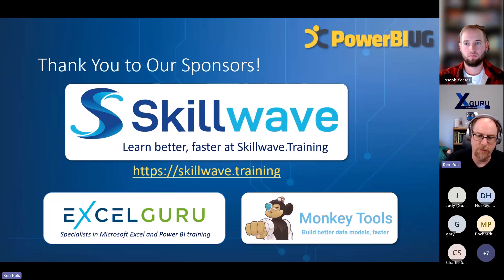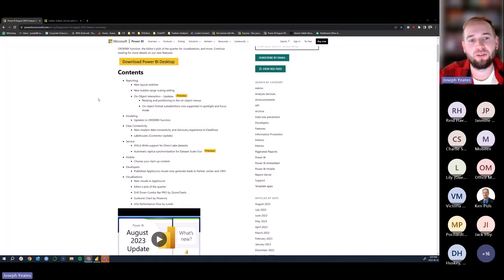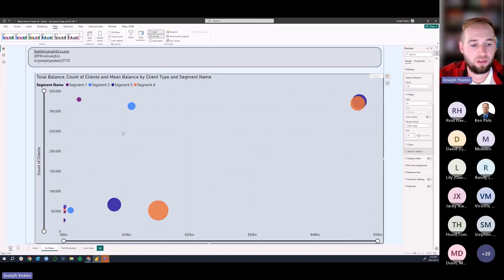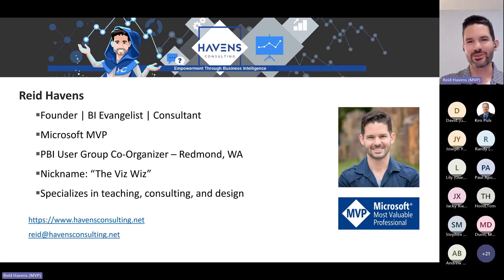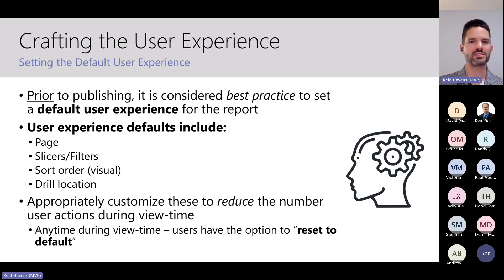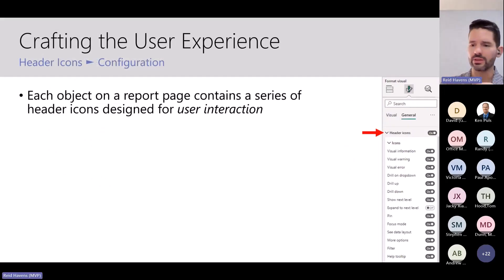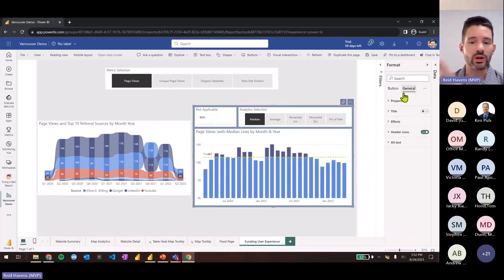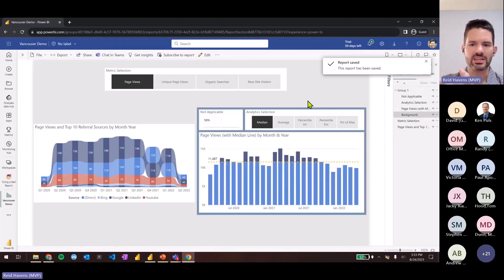How to Fix a Report You Didn't Build - An Ugly Baby Story | Reid Havens|VanPUG PBI Ed - Aug 2023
SESSION OUTLINE:
We'll start off the evening with Joseph Yeates showing us some of the newest features in Power BI.

Next, Reid Havens will be presenting on how to handle updates to a report you didn't create. As a Power BI Developer, many of us have had to take ownership of a report that we didn't author, often with little to no documentation! This session will provide a best practices toolset to help audit, repair, and optimize the PBIX file. You will learn how to identify common pitfalls in: Power Query queries, modeling, relationships, DAX, and report design. The resulting report will have a reduced file size, load and calculate faster, and provide a cleaner U/I experience for end-users.

SPEAKER PROFILE:

Reid Havens is the founder of Havens Consulting Inc. and is a Microsoft MVP. He has an extensive background in technology and organizational management, and a Master's Degree in Organizational Development and Business Analytics. Reid has experience as a consultant, content developer, and teacher in Business Intelligence, reporting, and data visualization.